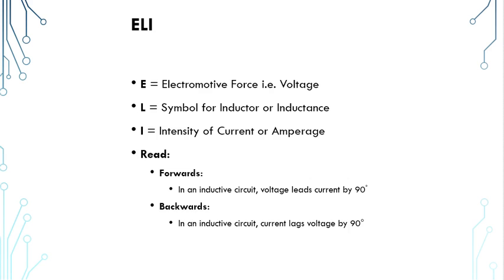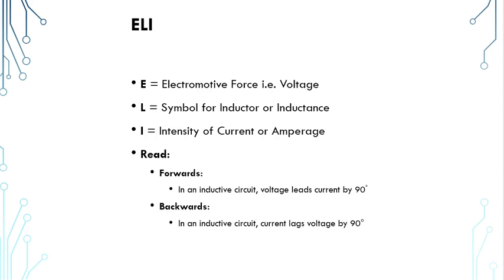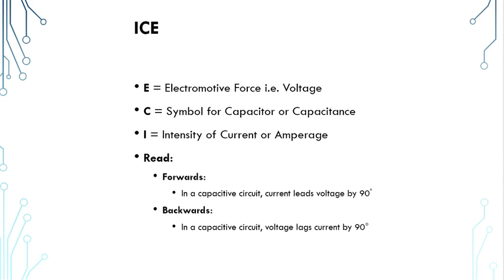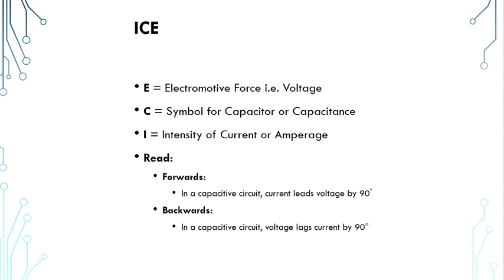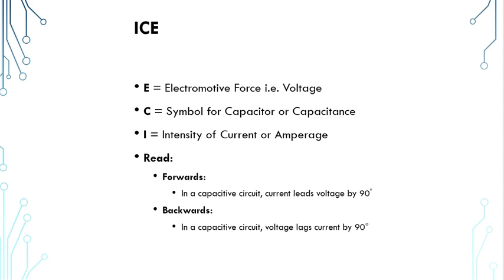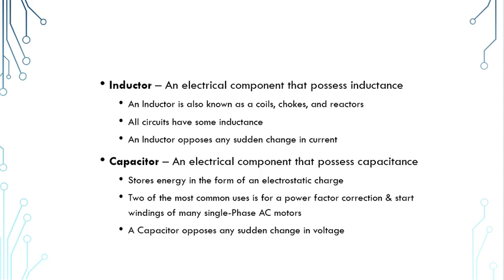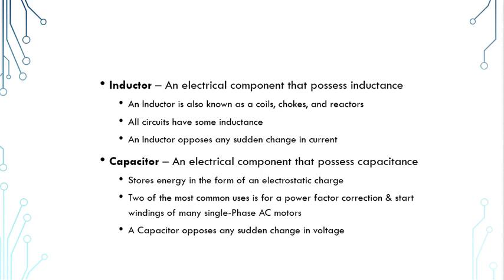Basic Electrical Circuits Part IX